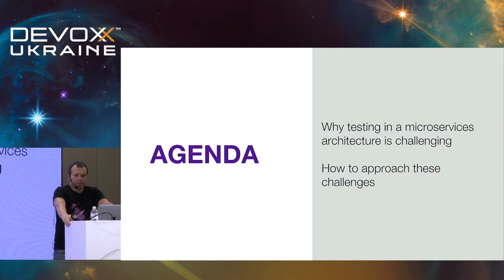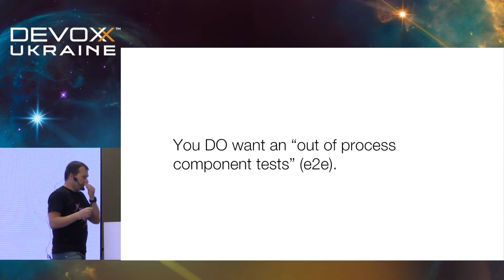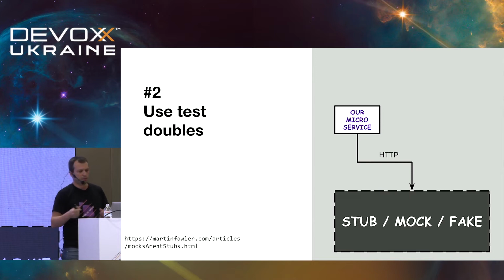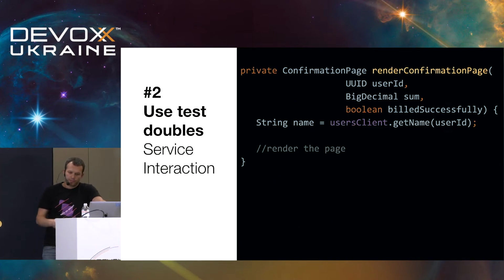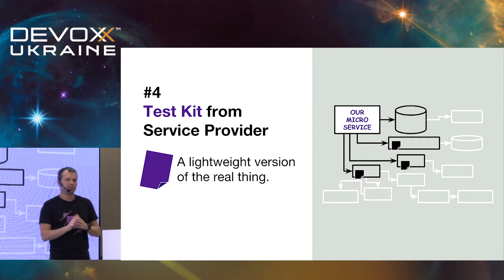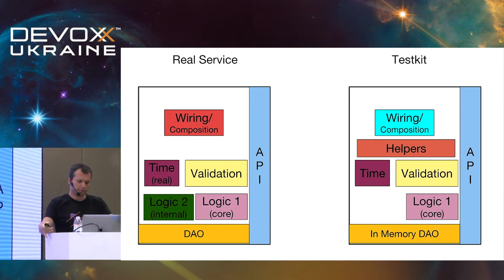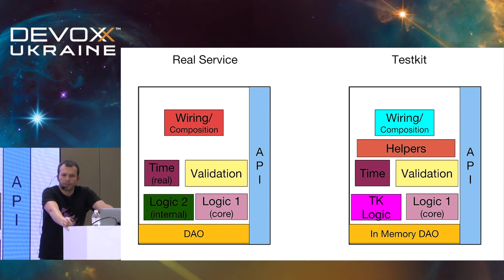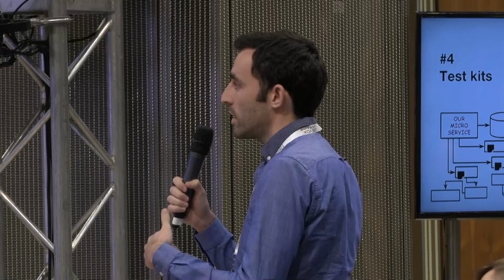DevoxxUA 2018: A Better Approach for Testing Micro-Services – Introducing: Test Kits in Practice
6-7th of November Kyiv, Ukraine

Micro-services are the new black; everyone is using them. Alas, when your system is composed of many micro-services, testing becomes more challenging. The straight-forward approach for E2E testing no longer suffices and for integration tests it doesn’t even exist. A better way to test in this kind of an environment would be to work with a test kit of the micro-service you are interacting with. By the end of this talk, you will learn how to create a test-kit that covers your micro-service. Testing this way will grant you a much higher level of confidence, and will portray a more accurate picture of your assumptions vs. reality. Overall it will make any integration between micro-services easier, thus benefit your colleagues and make your company progress faster.